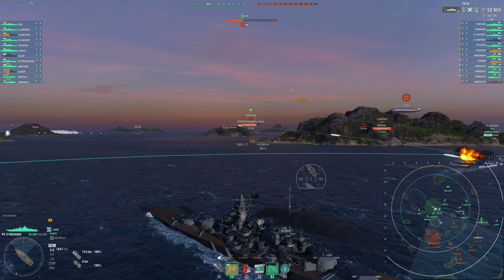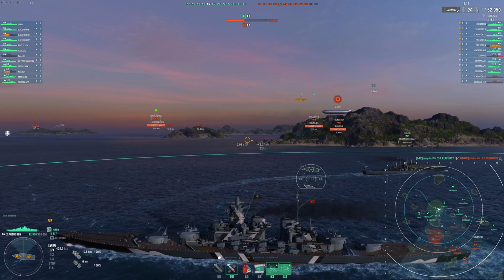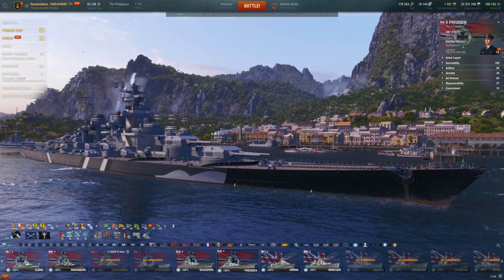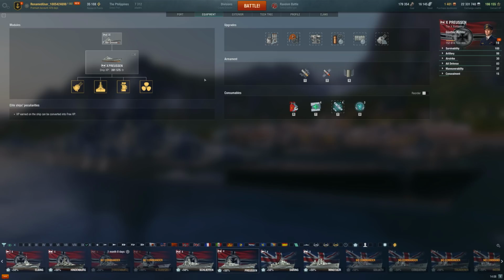So Dirigble Derby Gets A Little Crazy - Preussen - World of Warships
Carry, Pushing, How To Win, How To Carry, Pro, Unicum, Tutorial, Guide, World of Warships, Fun, Funny, Captain Skills, Changes, Build, Setup,